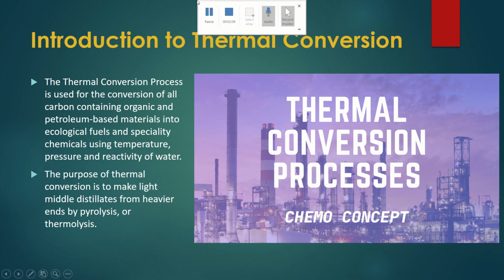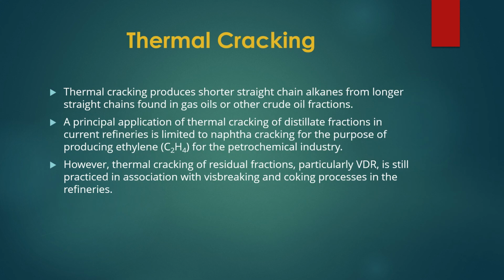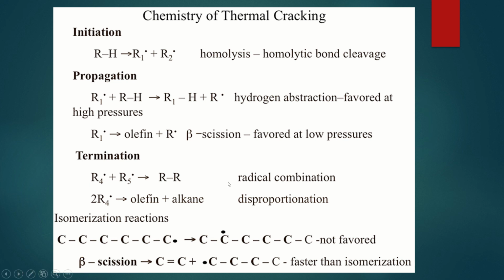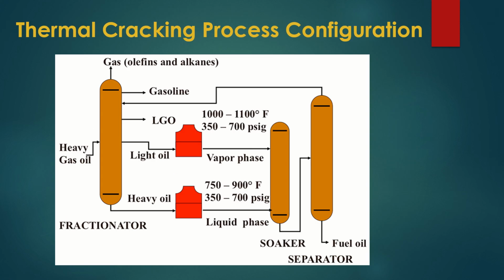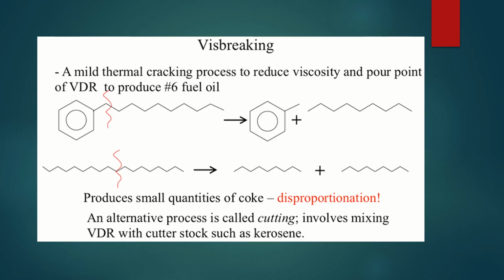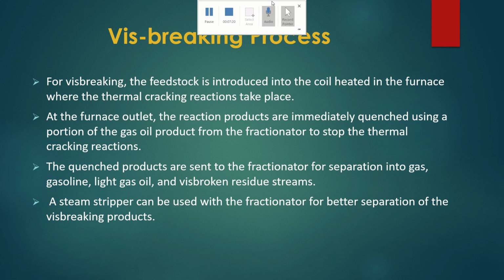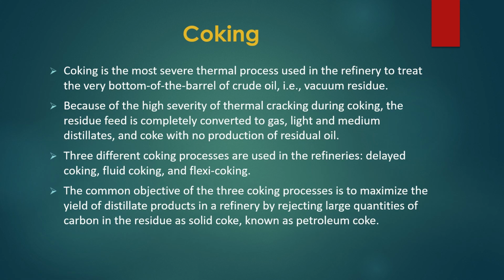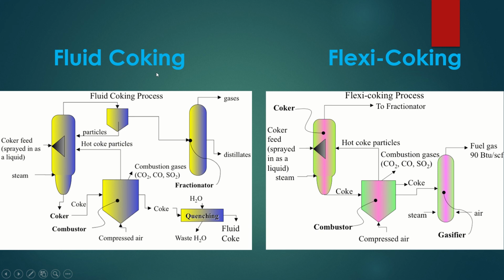Hydrocarbon Engineering: Thermal Conversion Processes: Student's PPT